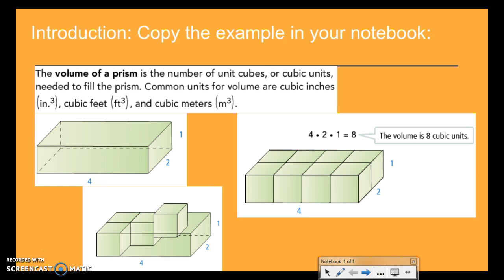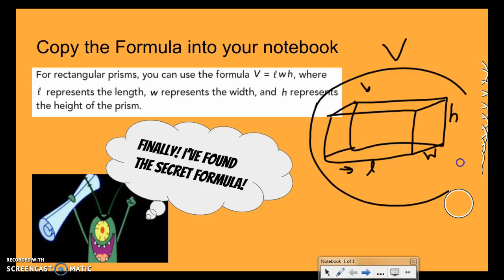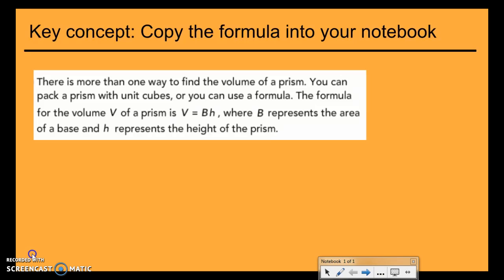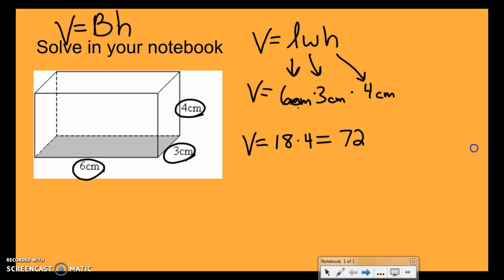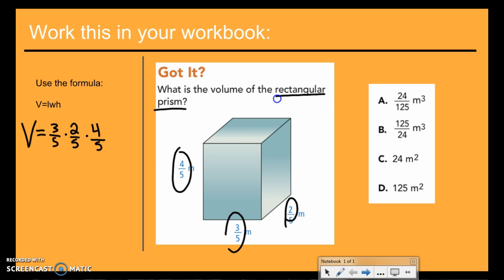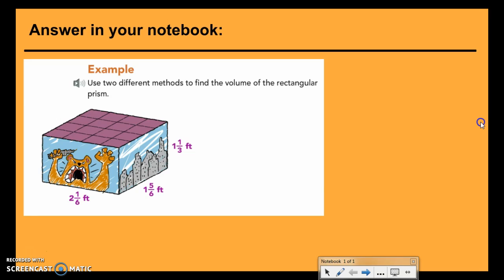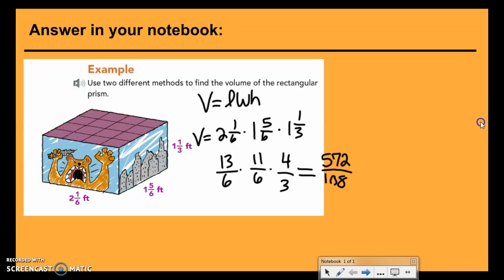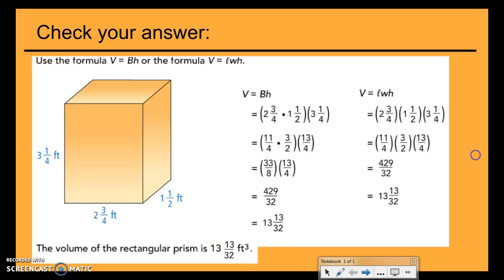Digits 14-5 Volume of a Rectangular Prism